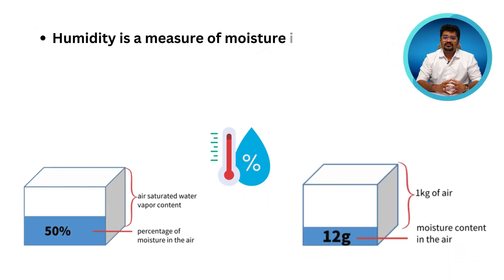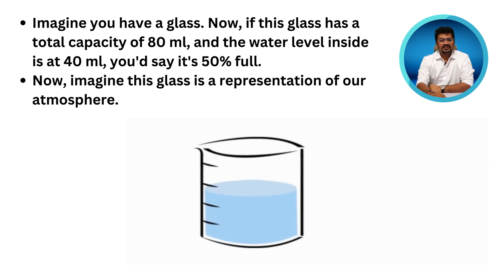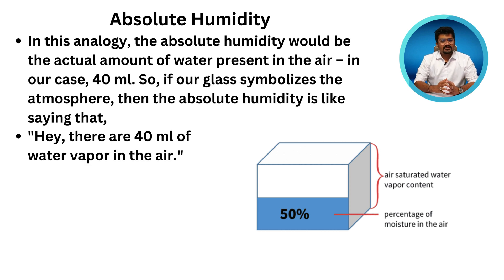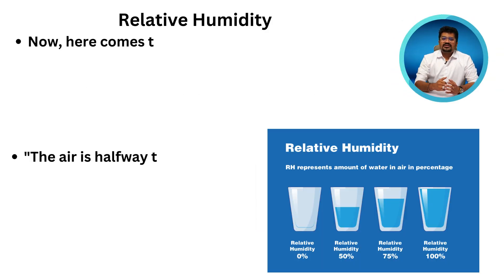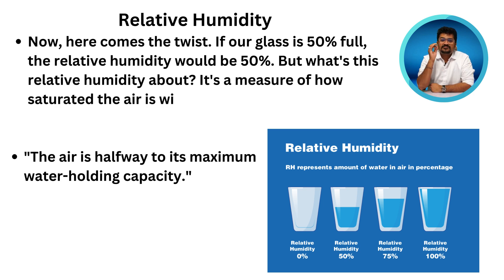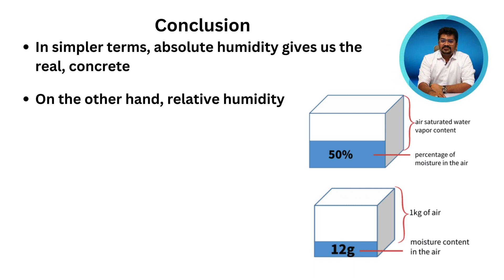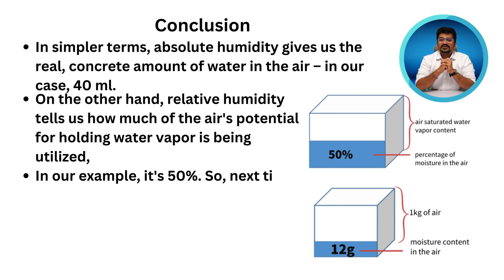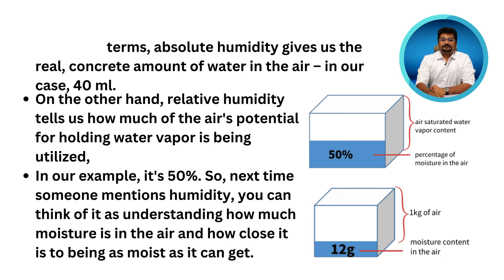What is humidity?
Humidity is the amount of water vapor present in the air. It is a key factor in weather patterns and has various implications for human comfort, health, and certain industrial processes. There are several ways to express and categorize humidity, and here are some common types:

1. **Absolute Humidity:**
- Absolute humidity is the actual amount of water vapor present in a unit volume of air, typically measured in grams per cubic meter (g/m³) or grains per cubic foot.

2. **Relative Humidity (RH):**
- Relative humidity is the ratio of the actual amount of water vapor in the air to the maximum amount of water vapor the air could hold at a specific temperature, expressed as a percentage. When the air is saturated with moisture, the relative humidity is 100%.

3. **Specific Humidity:**
- Specific humidity is the ratio of the mass of water vapor to the total mass of the air parcel. It is expressed in grams of water vapor per kilogram of air.

4. **Dew Point:**
- The dew point is the temperature at which air becomes saturated with moisture, and water vapor begins to condense into liquid water (dew). It is a crucial parameter in understanding the potential for condensation and is often used to assess the comfort level.

5. **Absolute Saturation Humidity:**
- This represents the maximum amount of water vapor that air can hold at a given temperature and pressure. It is expressed in grams per cubic meter.

6. **Vapor Pressure:**
- Vapor pressure is the partial pressure exerted by water vapor in the air. It is a component of the total atmospheric pressure and is often used in meteorology.